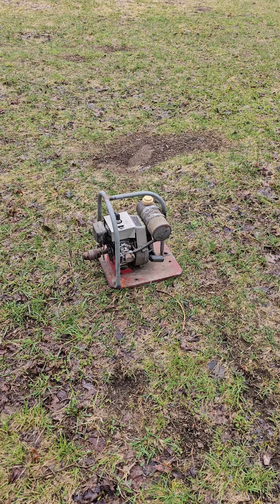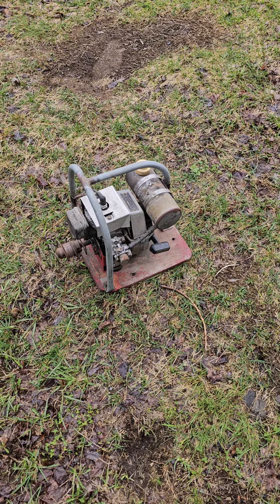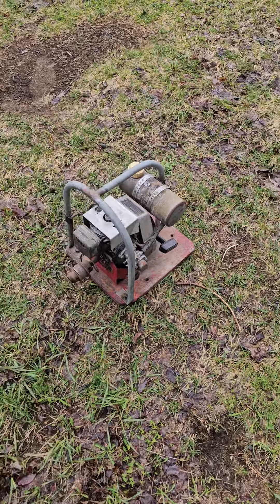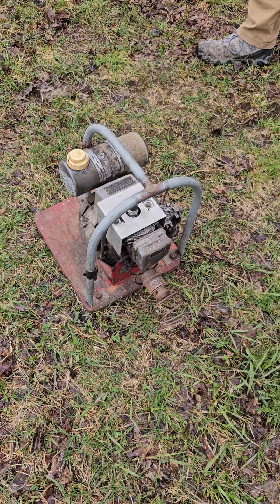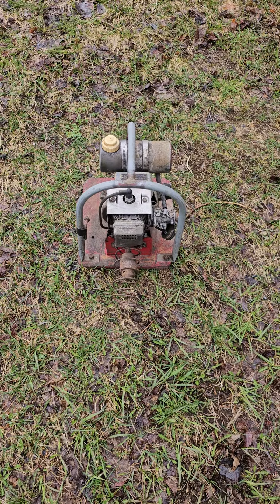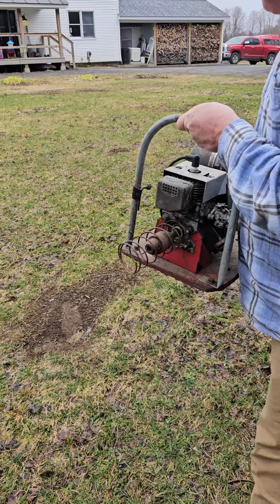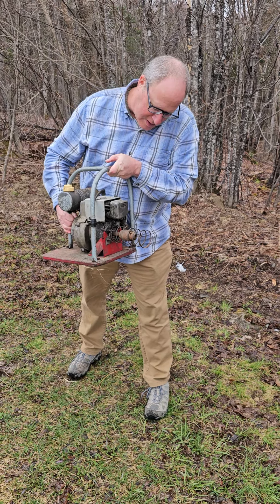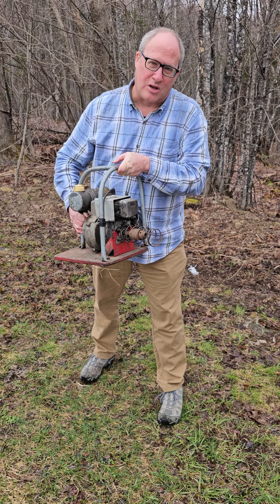GH Grimm Power Tapper history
A short video explaining the history of the GH Grimm gasoline power tapper for making tapholes in maple trees for the collection of maple sap and the production of maple syrup.